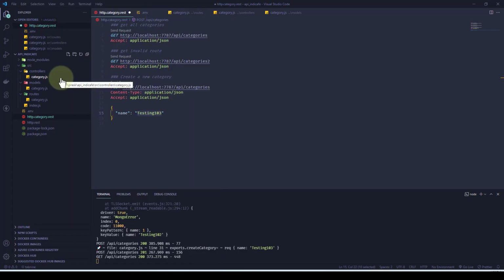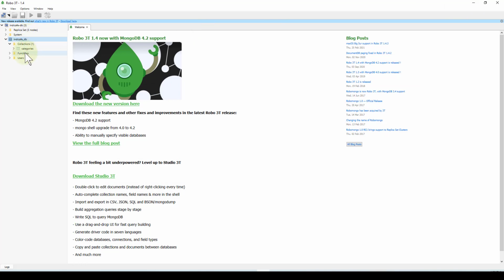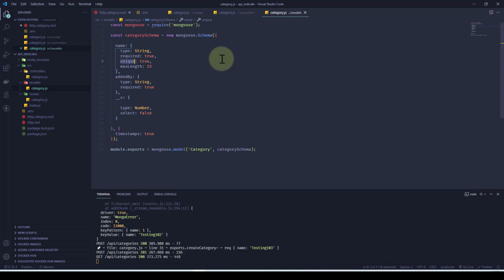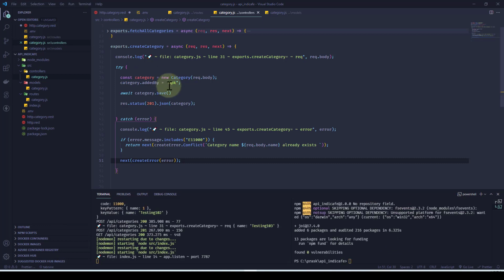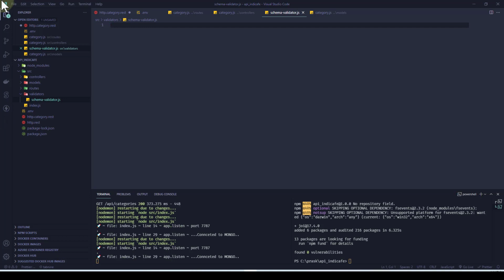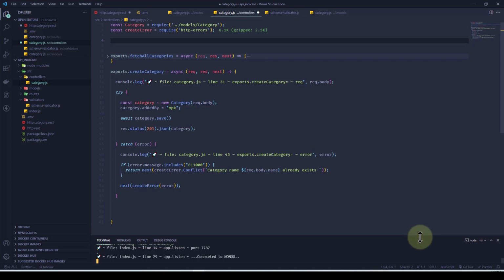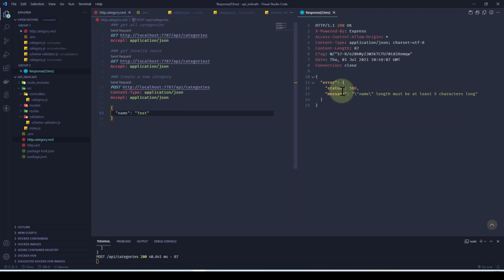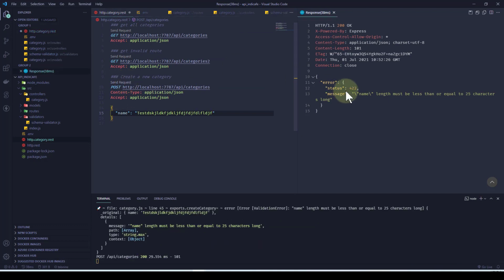3.8 Create Category data validation